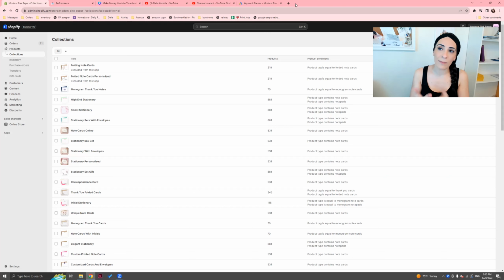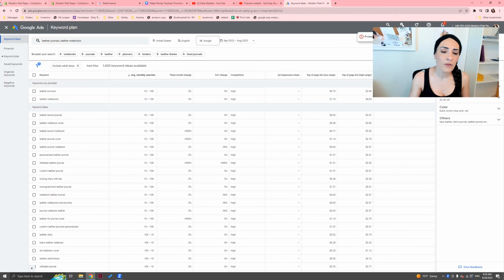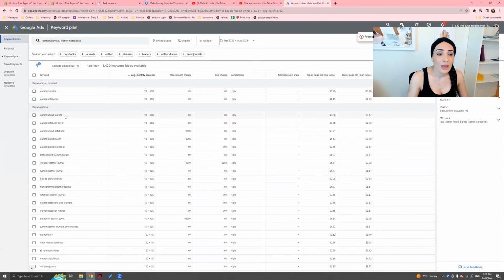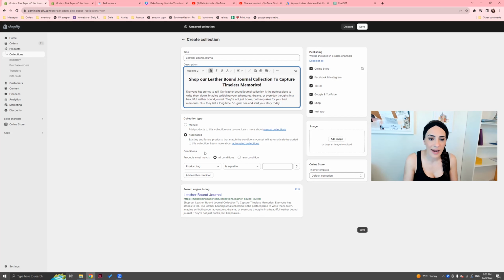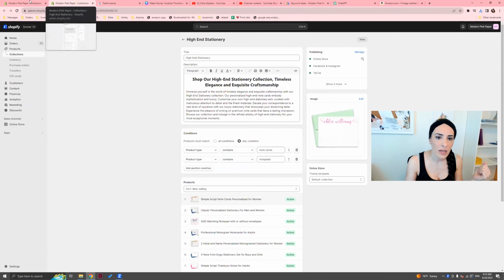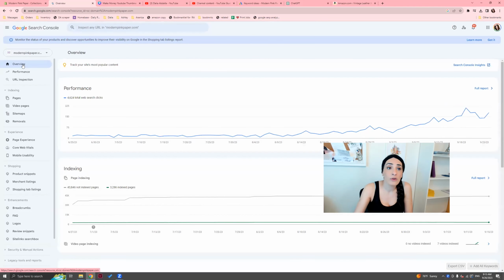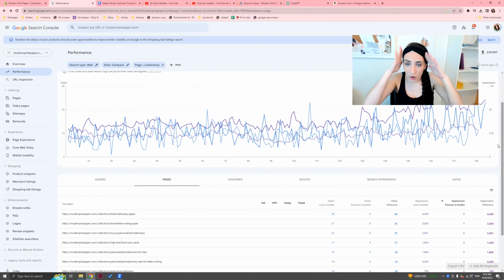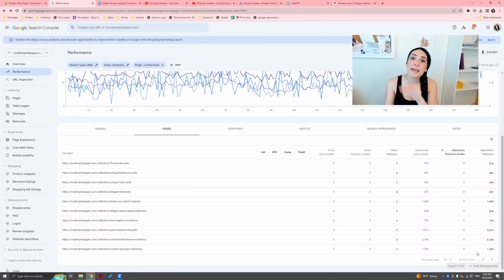Increase your Traffic in under 5 Min! (FREE + EASY)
In this video, i show you the easiest way to increase your traffic on your website. Literally, anyone can do it!

HOME OFFICE PRODUCTS I USE:
Brother printer
Ink for Brother Printer
Canon g7X
Canon T3i

STATIONERY RELATED TOOLS I USE:
Canon printer
Paper chopper (heavy duty)
Paper trimmer
Packaging supplies

MY SHIPPING SUPPLIES
Dymo 4xL
Shipping Packages